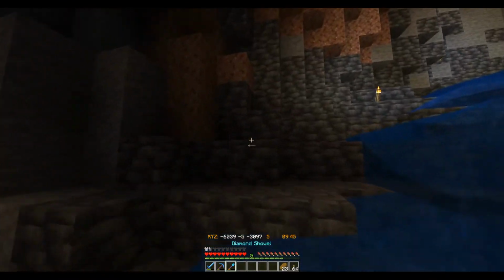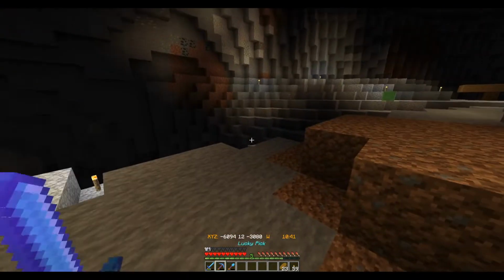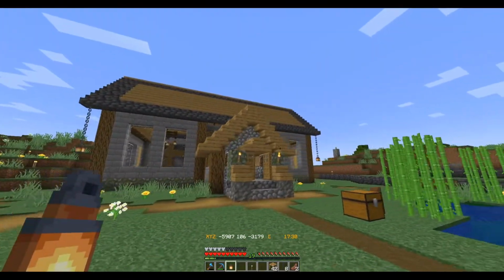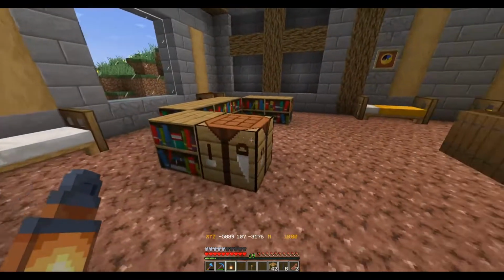Unorthoblocks SMP Ep 004 – Zombies, Creepers, Spiders, Death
Today I do a little underground exploration under my base and then move topside to start work on my village renovations

Playing on the Unorthoblocks vanilla SMP (Survival Multi Player) server.

The Unortoblocks Server  uses the following Datapacks:
- AFK Display
- Anti Enderman Griefing
- Anti Enderdragon Griefing
- Coordinates HUD
- Customizable Armor Stands
- Mob Heads
- Multiplayer Sleep
- Mob Silencing
- Nether Portal Calculator
- No Fall Damage into End Portals
- Player Heads
- Scaffolding Return
- Shulker Respawning
- Track Minutes Played on Scoreboard
- Treasure Gems

Crafting:
- 12 Trapdoors

Video recorded using:     OBS Studio 64 bit     Version 23.1.0

- Back to Blocks
- Double Slab Crafting
- More Bricks
- More Stairs
- QOL Dispenser Crafting
- Quartz Uncrafting
- Renewable Coral (Nine fans = One block)
- Sandstone/sand Dyeing
- Uncraftable Ice/Blue Ice (Four ice = One packed ice)
- Uncraftable Nether Wart Block
- Universal Dyeing

Timelapse Music:
Epilogue of the Angels
Holding Pattern 40k